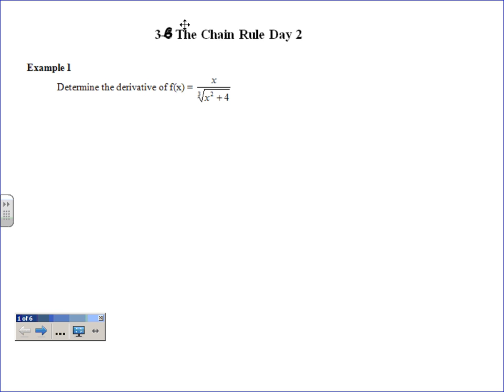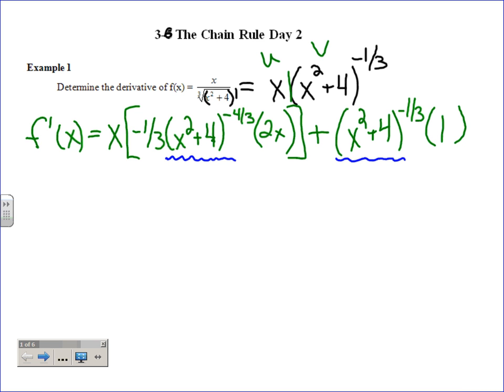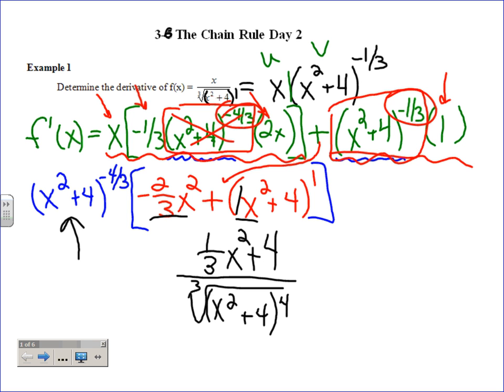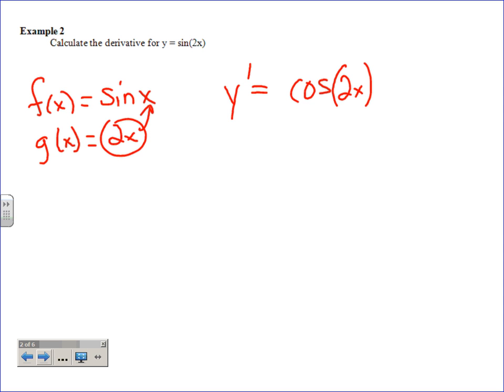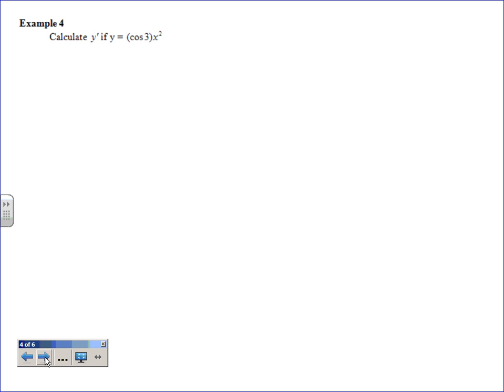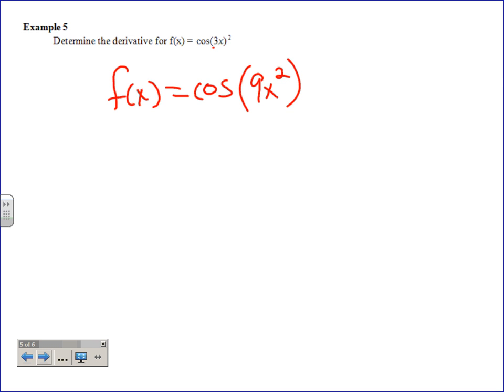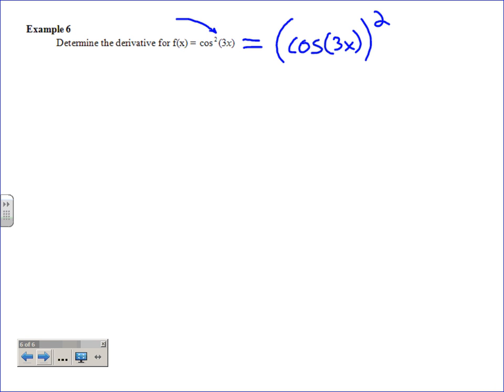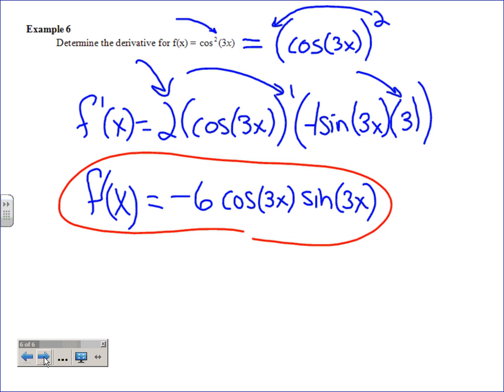Calculus 3-6 day 2.wmv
Calculus 3-6 day 2 dealing with chain rule for trigonometric functions.